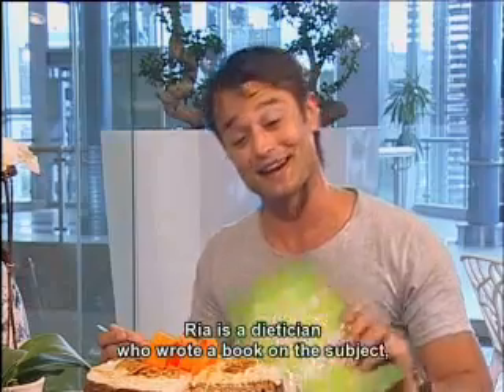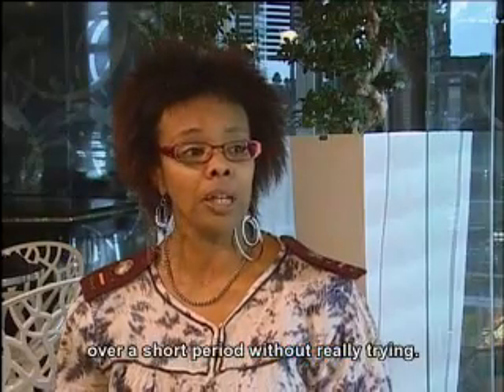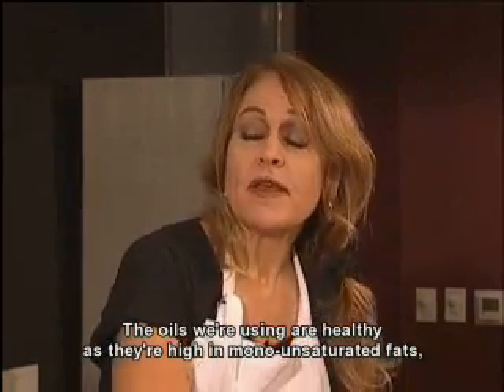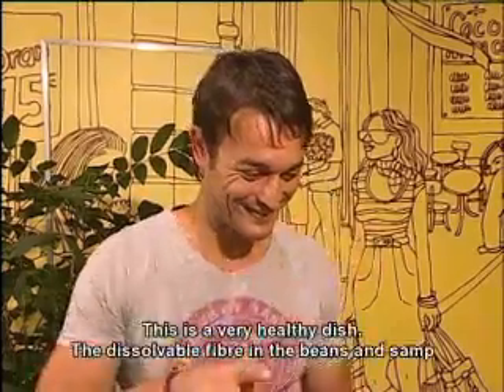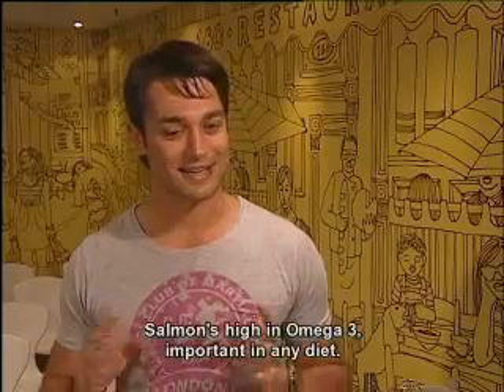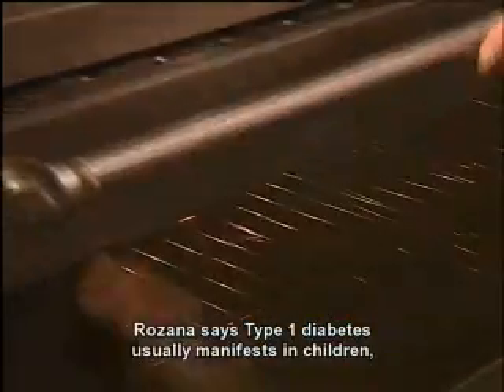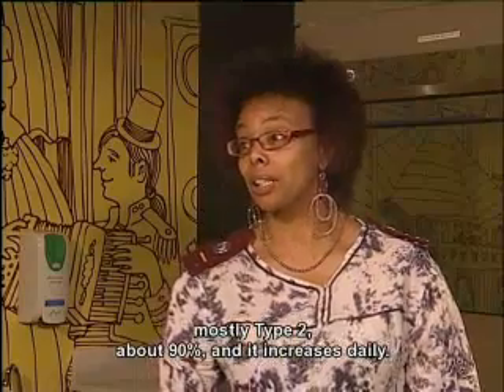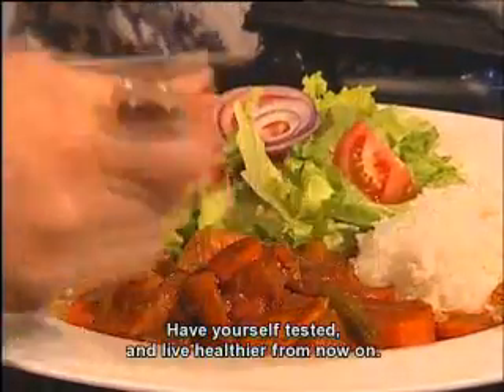Diabetiese Kos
Diabetiese Kos op Pasella